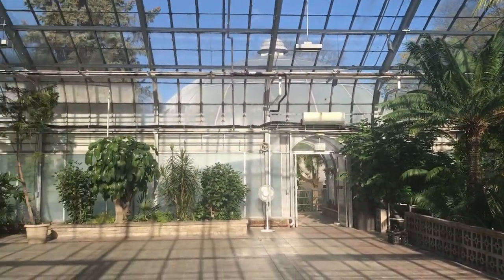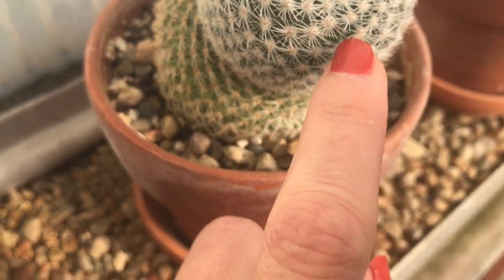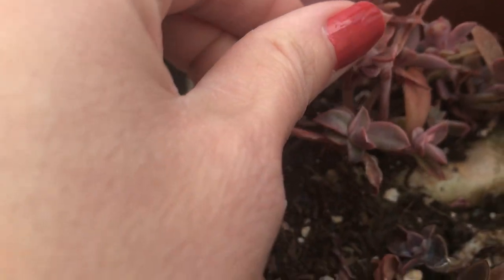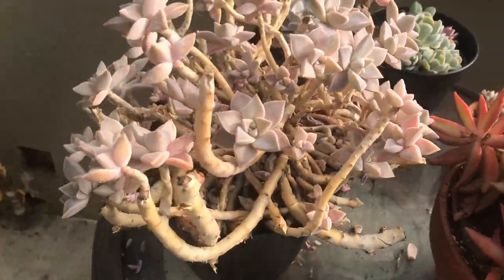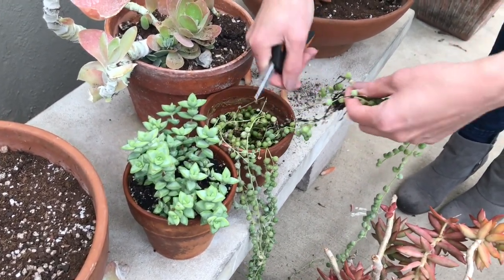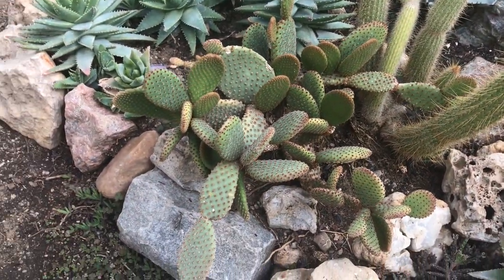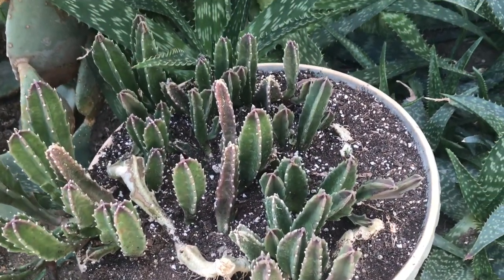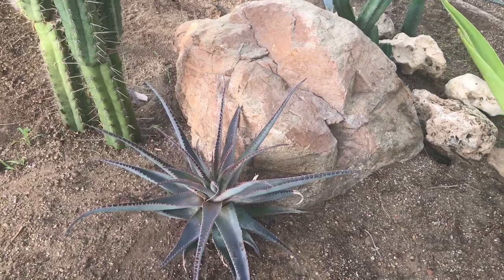Complete Desert Dome Tour, Succulent Arrangment and My Echevia Propagation Projects in Conservatory